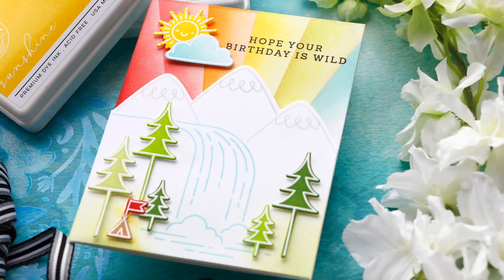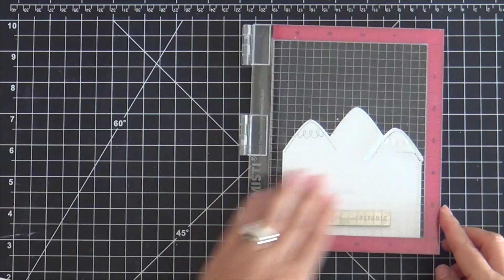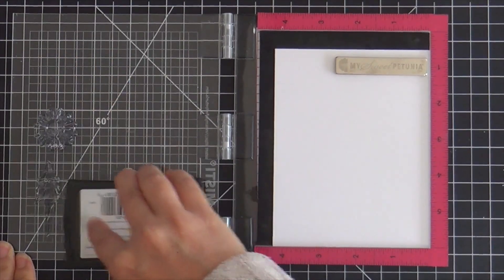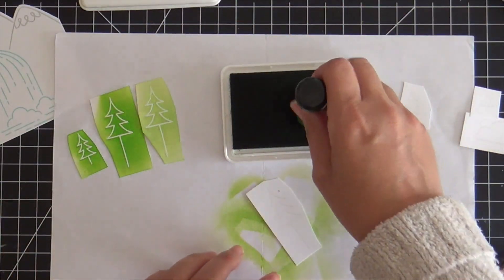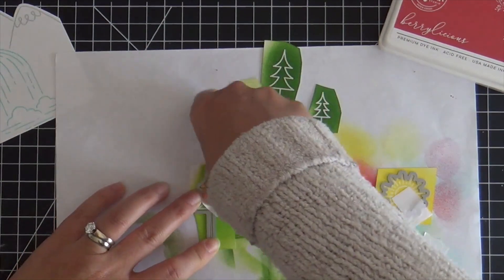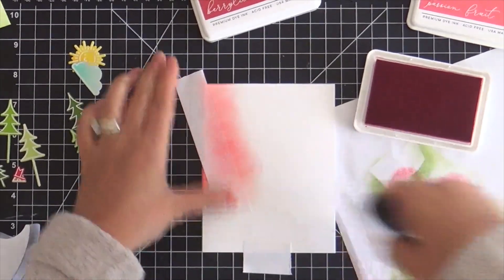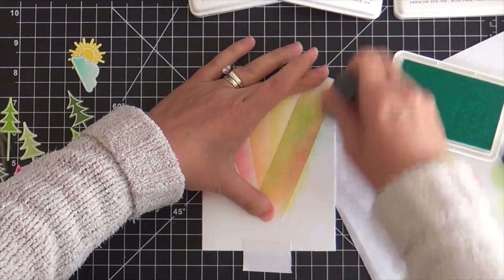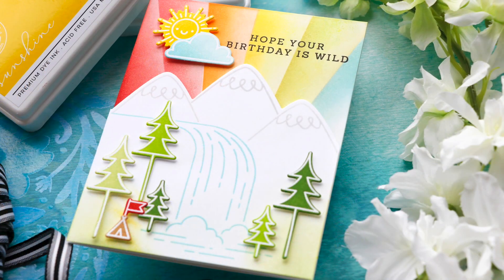Falling For You with Laura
Laura shares a colorful project featuring the Falling For You stamp & die set along with several of our new premium dye inks available October 14th!